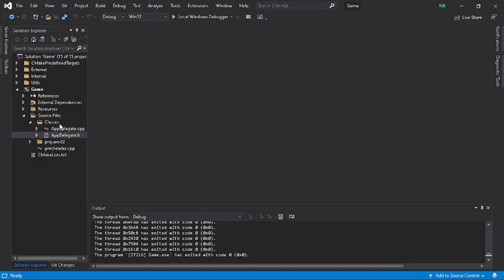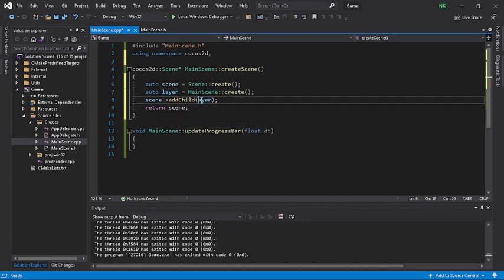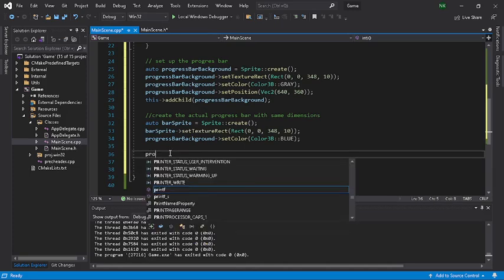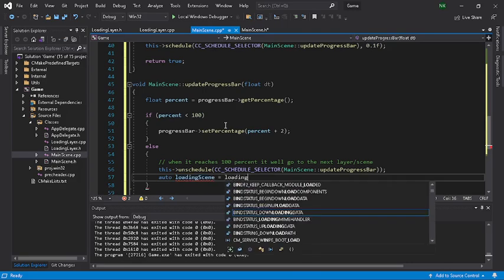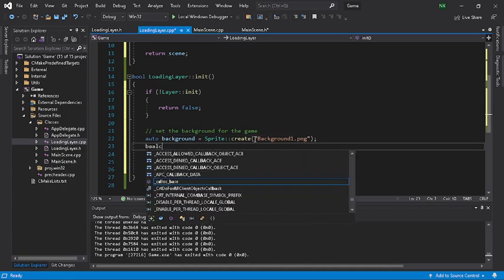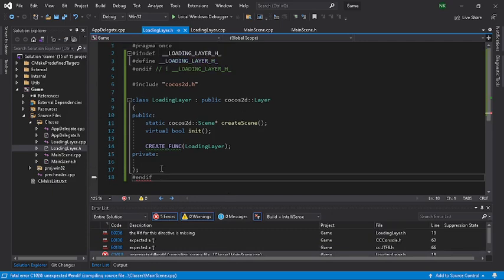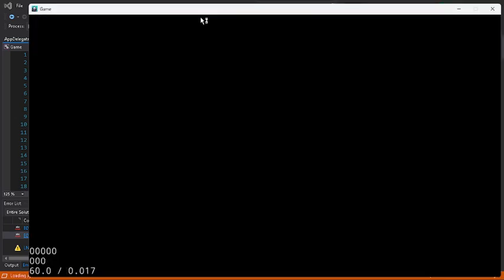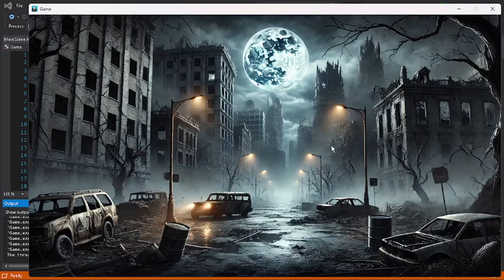Making a game in cocos2dx cpp full game tutorial Part 1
This is the Background for the game:
all of the images well be on the GitHub i well post on Part 2